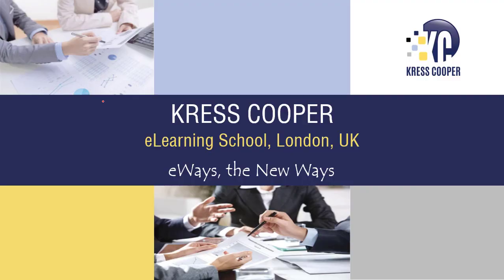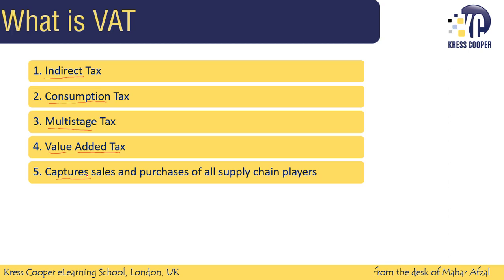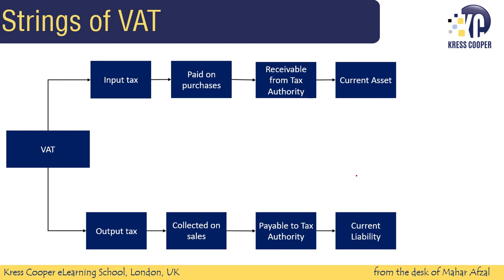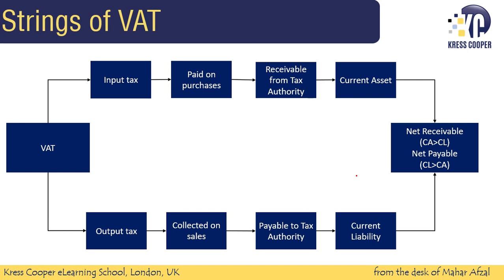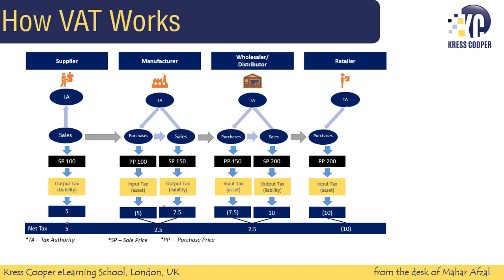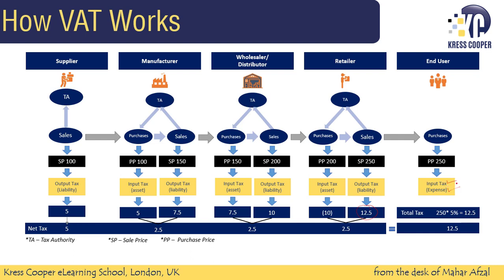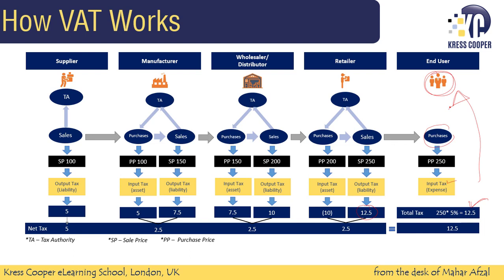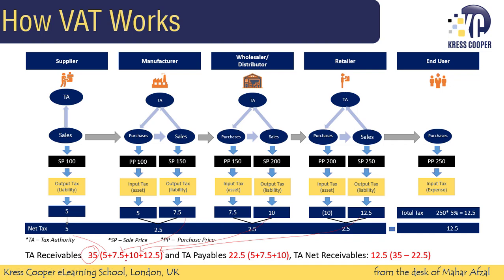VAT in UAE: Types of VAT and How It Works || What is VAT || by Mahar Afzal || Ep.1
Discover the Different Types of VAT in UAE | How VAT Works Explained

In this video, we break down everything you need to know about VAT (Value Added Tax) in the UAE. Understand the different types of VAT, including Standard-rated VAT, Zero-rated VAT, and Exempt VAT, and learn how each one applies to various goods and services. We’ll also explain how VAT works, from registration and collection to compliance and remittance for businesses in the UAE.

Whether you’re a business owner, an accountant, or just curious about UAE taxation, this video will provide you with all the key insights into VAT in the UAE.

✅What is VAT and why it’s implemented in the UAE
✅Types of VAT in the UAE: Standard, Zero-rated, and Exempt
✅How VAT affects businesses and consumers
✅Practical examples of VAT application